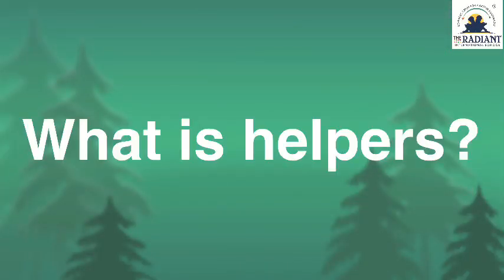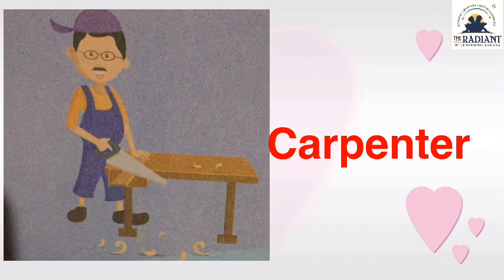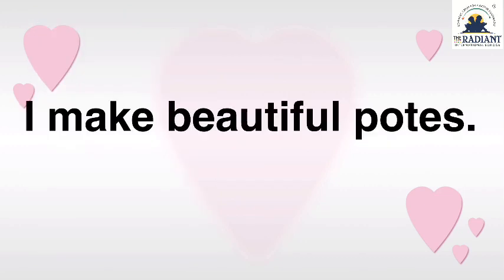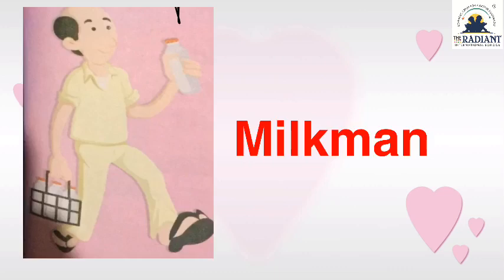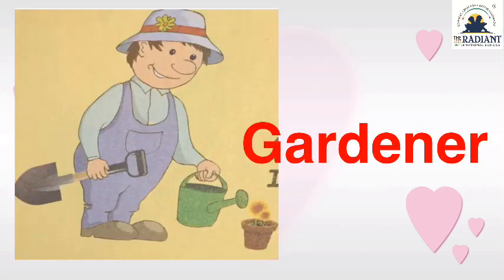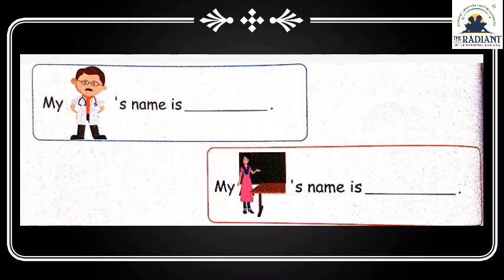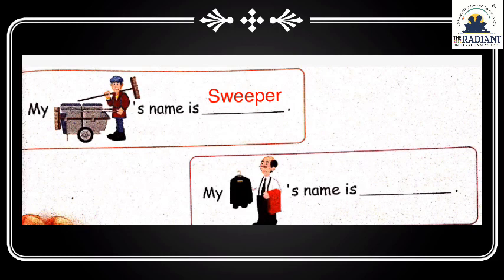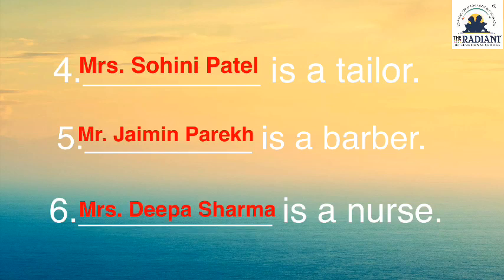STD 4 English unit 4 part 6